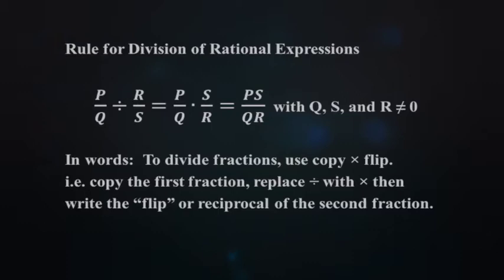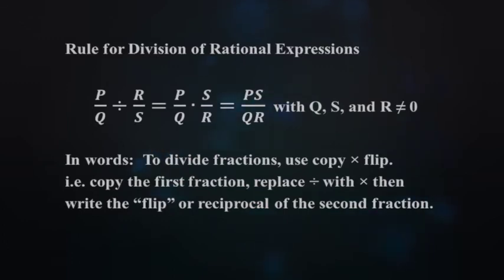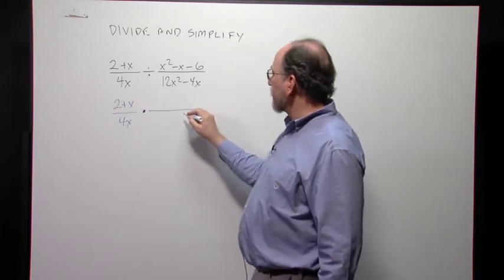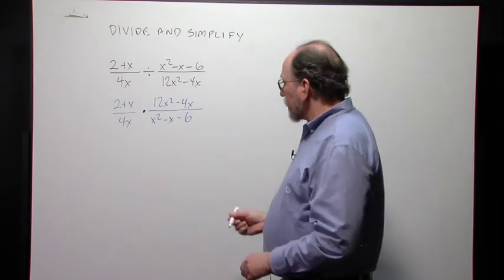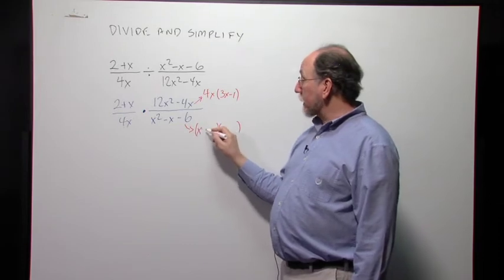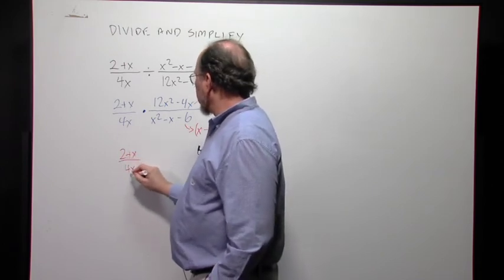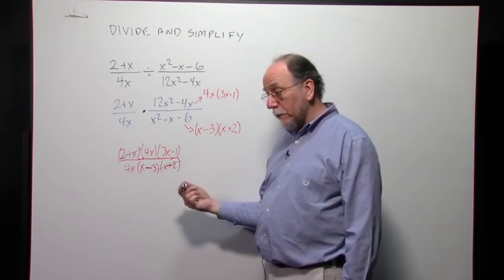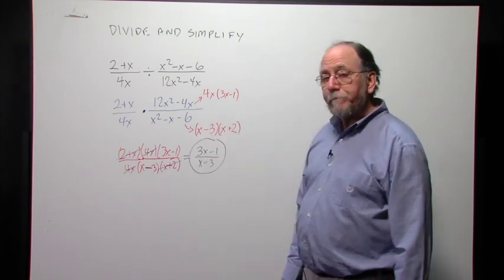Dividing Rational Expressions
Description of how to perform a division with two algebraic fractions.